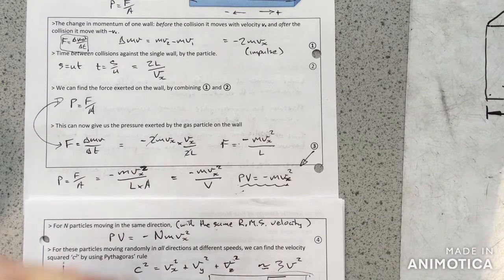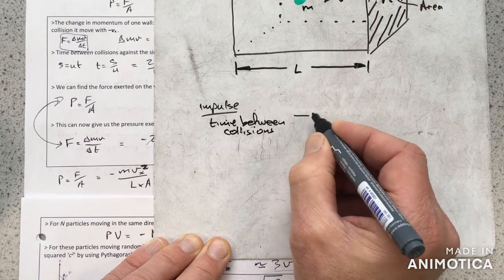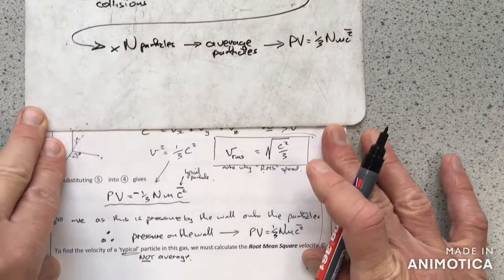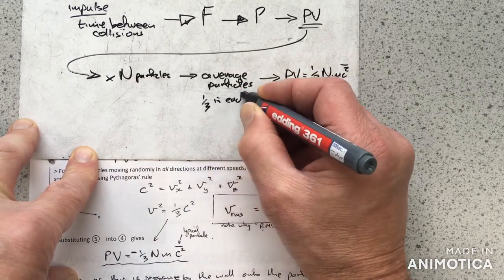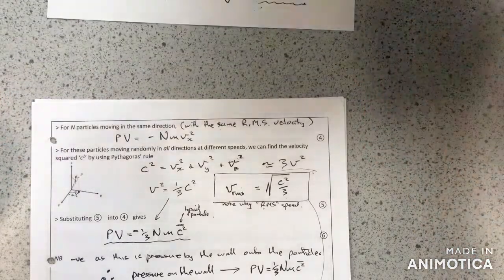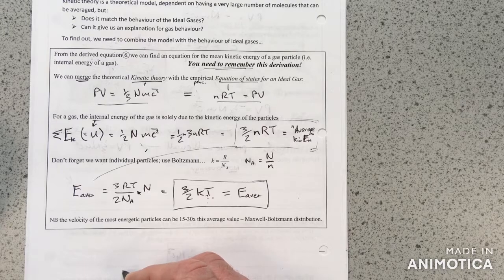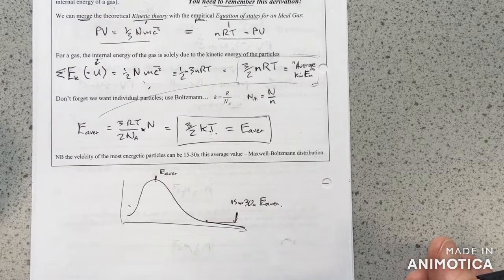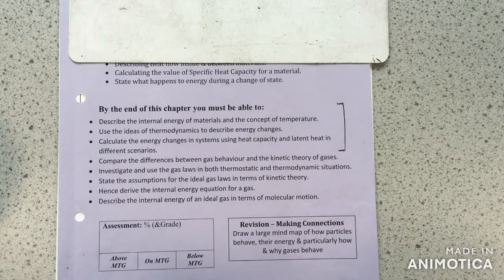Chapter13 Section5B - Internal Energy Derivation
Final, final section on Gases - before you get LOTS of practice Q done. This completes the circle on why gases behave like they do. It is the part of the derivation that COMES UP OFTEN. Make sure that you are happy with it...

In the final line I say that there is a slight mistake in my substitution - There isn't it is correct :-)